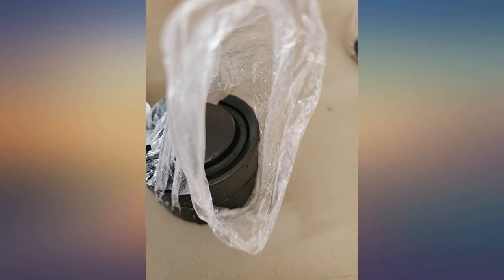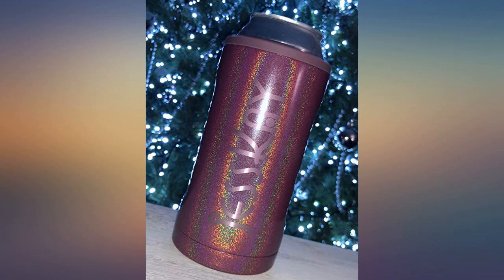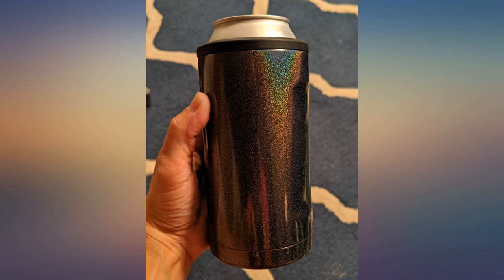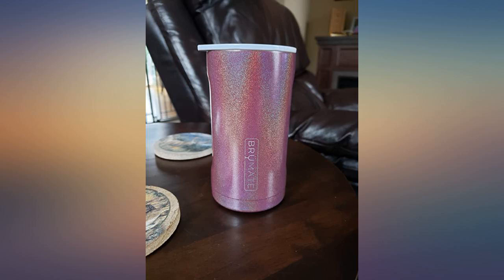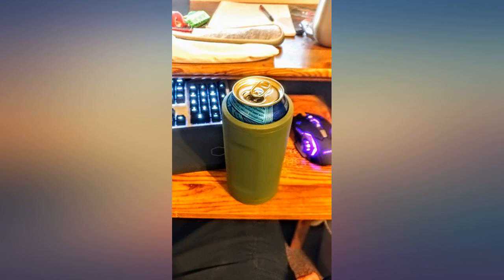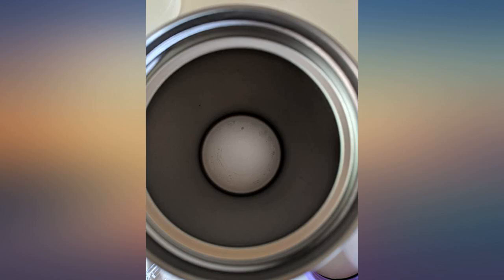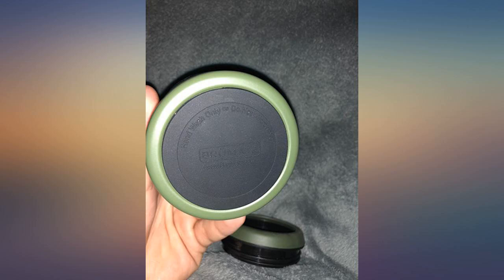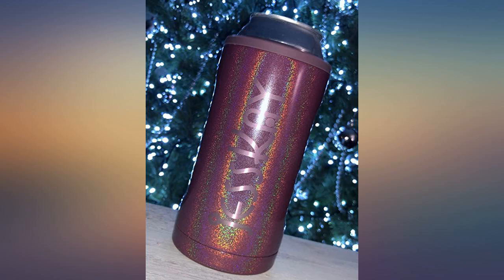BrüMate HOPSULATOR TRíO 3-in-1 Stainless Steel Insulated Can Cooler, Works With 12 review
Main Features:
by entering your model number.. 3-IN-1 VERSATILITY: hate warm beer? This HOPSULATOR TRíO keeps it icy-cold, no matter how hot your party gets; rolling 3 uses into 1, the HOPSULATOR TRíO fits all 16 oz cans, including the Arctic Adapter gel pack that enables use with standard 12 oz cans, and has a capacity of 16 oz so you can use it as a pint glass. **DOES NOT FIT SLIM CANS. DOES NOT FIT 12OZ COORS CANS.**. 20X COLDER: the HOPSULATOR TRíO features double-walled stainless steel with an extra copper layer that keeps your drinks 20x colder than a standard neoprene can cooler, so that your last sip has the same refreshing kick as the first. EASY TO USE: it’s a no-brainer to use the HOPSULATOR TRíO; simply push your can drink into the HOPSULATOR TRíO and the push-lock technology will keep it in place; when you’re done drinking, unscrew the gasket or pull the can to replace your beverage. NO SWEAT, NO BURN: the exterior of the HOPSULATOR TRíO remains superbly dry and cool as cucumber no matter how cold/hot your drink inside is; so you can hold and enjoy your drinks in style without having to worry about leaving ugly condensation rings on your expensive furniture ever again. WORKS WITH BOTH COLD AND HOT BEVVIES: not only does the HOPSULATOR TRíO keeps your beer cold to the last sip, it also keeps your coffee/tea/toddy piping hot; so don’t go camping, fishing, barbecuing or on that dream road trip without the HOPSULATOR TRíO